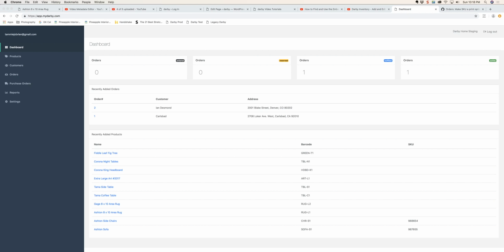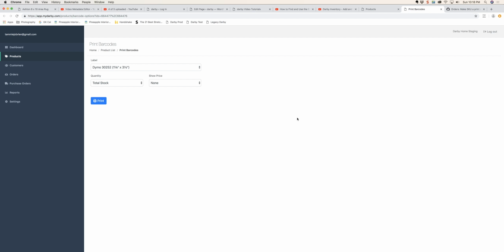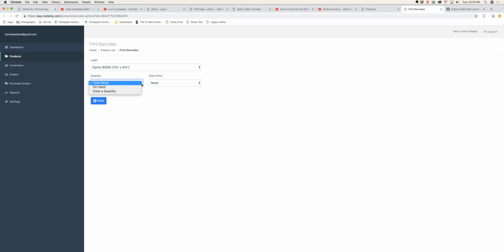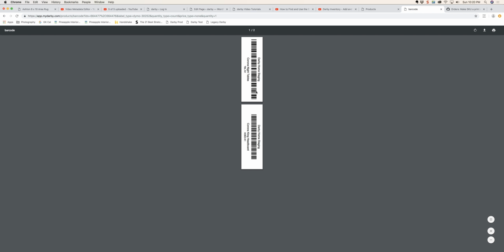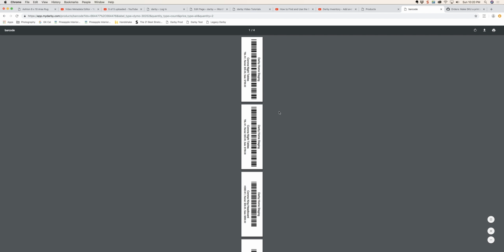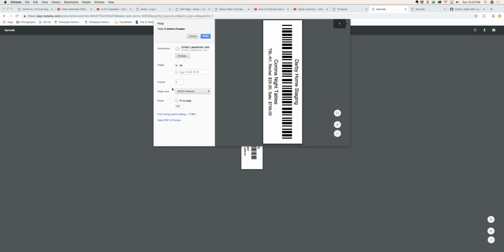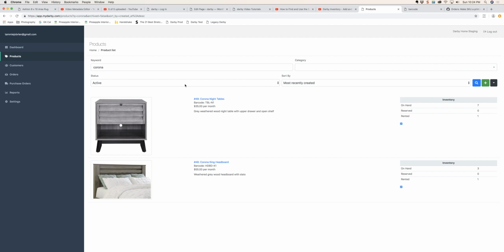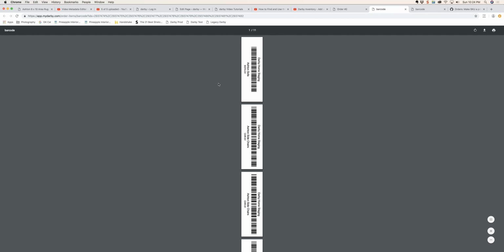Darby Inventory - Print Barcodes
This tutorial guides you through printing barcode labels in Darby Inventory.